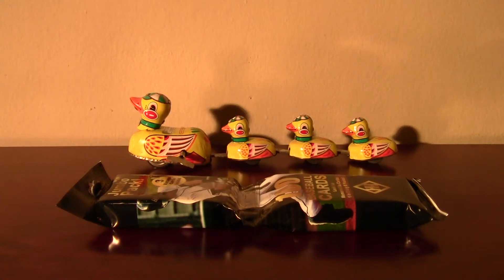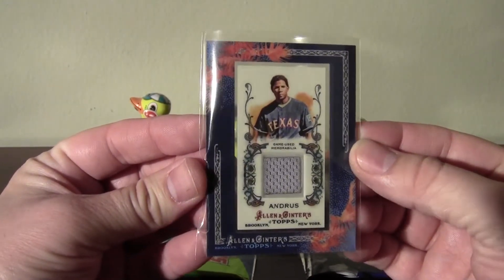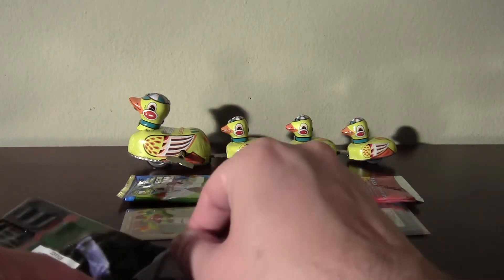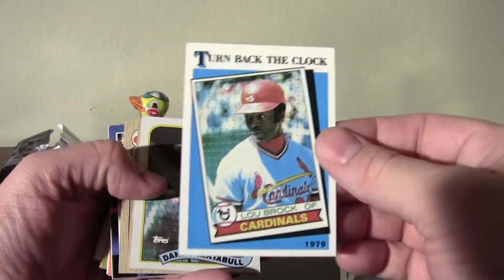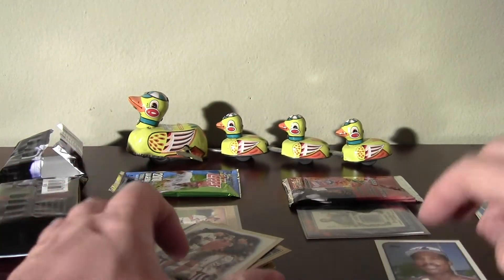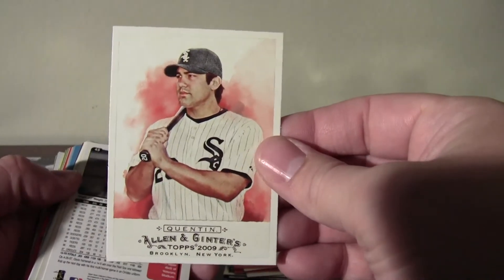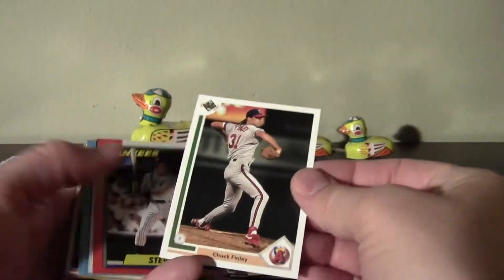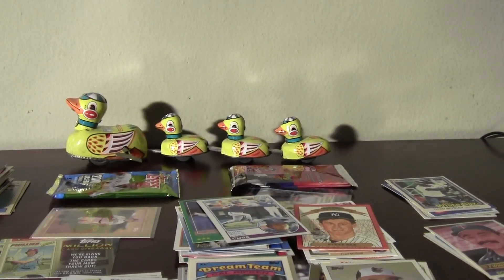Fairfield Black Label Pack Break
Memorabilia recap with 100 card jumbo rack pack.